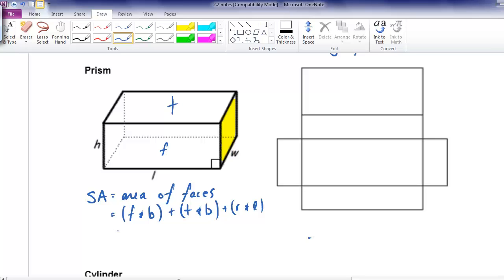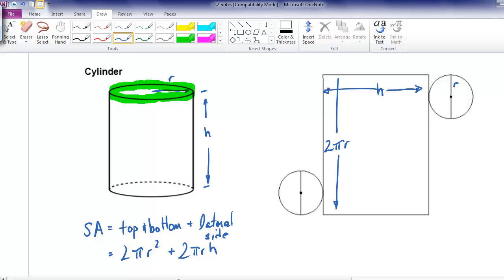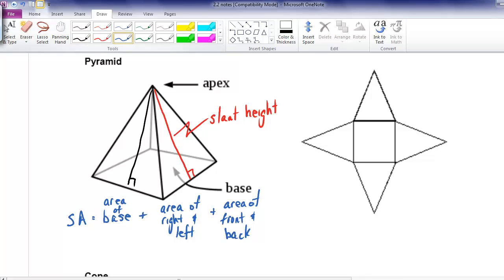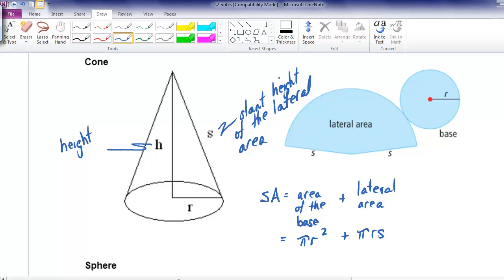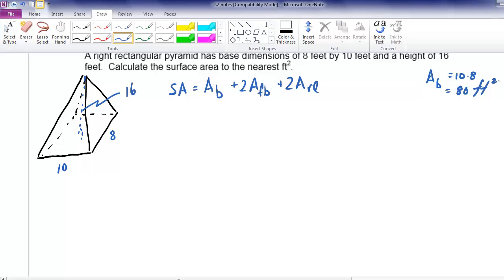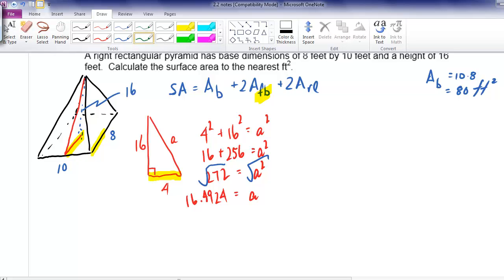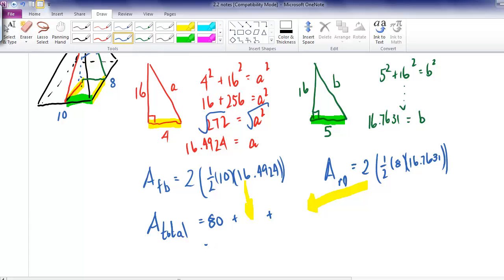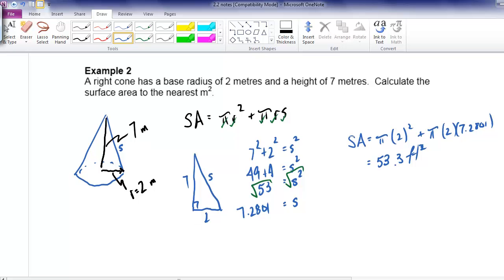surface area v2